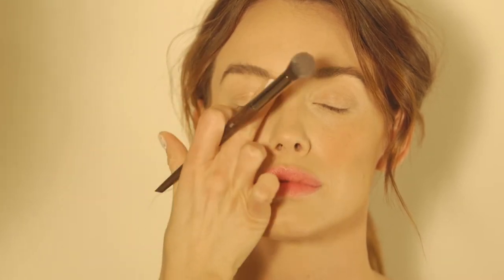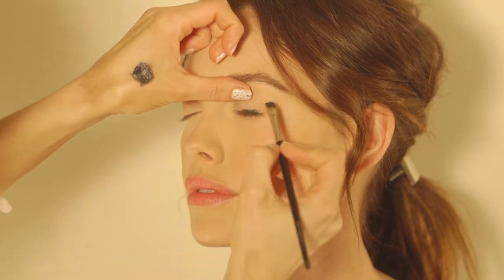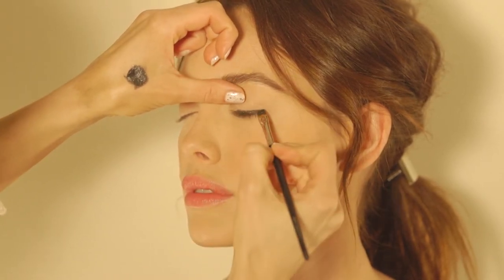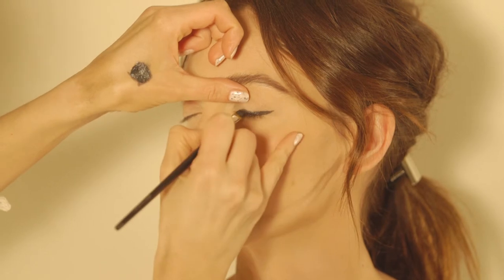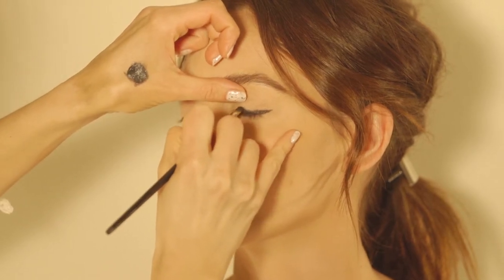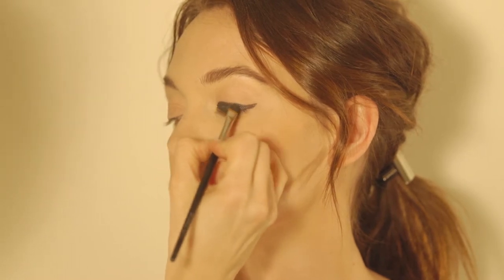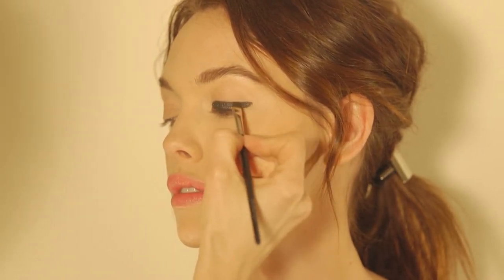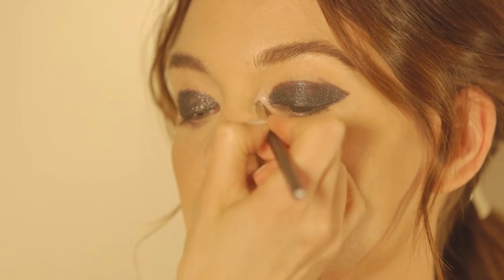CHANEL Makeup Tutorial - Twist on the Classic Cat Eye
Products Featured in this Video:

Chanel Base Lumiere Illuminating Makeup Base
Chanel Les 4 Ombres Quadra Eye Shadow- #47 Dunes
Chanel Poudre Universelle Libre Natural Loose Powder- Translucent 2
Chanel Illusion D'Ombre Eyeshadow- #85 Mirifique
Chanel Illision D'Ombre Eyeshadow- #81 Fantasme
Chanel Le Volume De Chanel Mascara- #10
Chanel Joues Contraste Powder Blush- #55 In Love
Chanel Rouge Allure Lipstick- #93 Exaltee